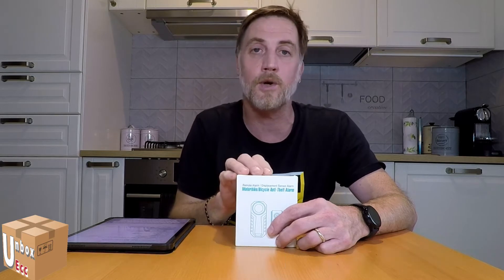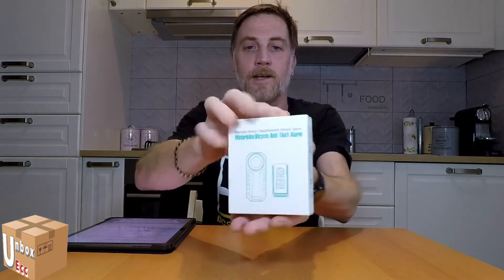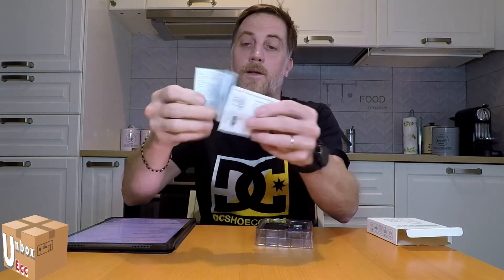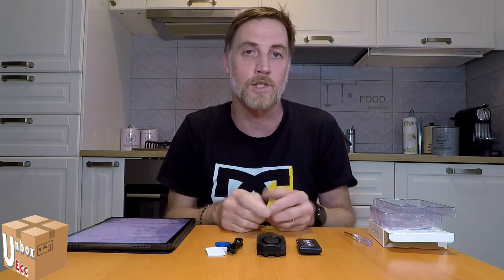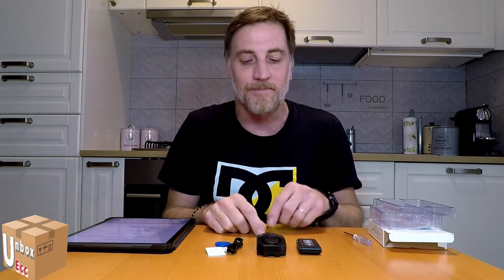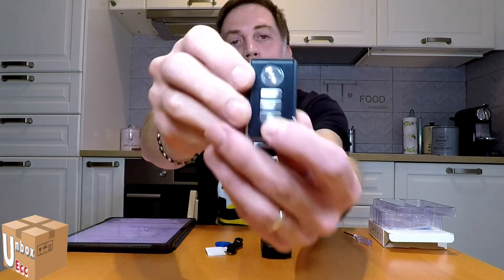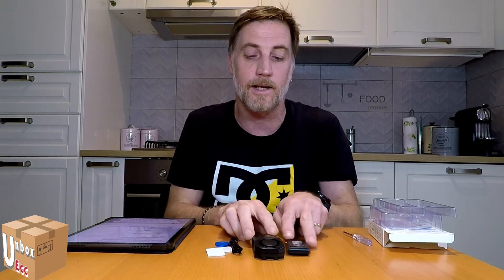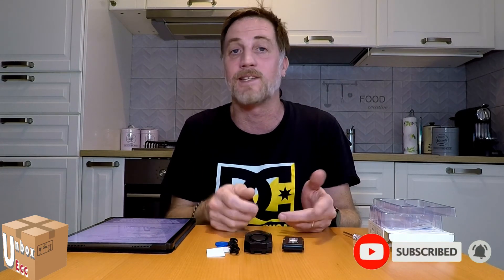Antifurto Per Biciclette e Moto 👮‍♂️ Piccolo, Versatile e Economico Recensione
Antifurto Per Biciclette e Moto 👮‍♂️  Acquistato in offerta su Amazon.it €16,99

Link Amazon.it Antifurto Per Biciclette e Moto con un telecomando

Link Amazon.it Antifurto Per Biciclette e Moto con 2 telecomandi

Link Aliexpress Antifurto Per Biciclette e Moto con un telecomando

N.B. NON sono dipendente degli Store dai quali compro i prodotti di cui faccio le recensioni. Pertanto non sono in nessun modo responsabile delle vostre spedizioni, malfunzionamenti, garanzie o resi, per qualsiasi problema o reclamo rivolgetevi direttamente allo Store di competenza.
Grazie.

Questo canale non ha nessun affiliazione con degli Store dai quali compro i prodotti recensiti, perciò cliccando sui Link per i prodotti nella descrizione sotto ai miei video 🎥 non ricevo nessun tipo di guadagno💰a me basta il pollice su 👍 e la vostra iscrizione al canale ✍️. Metto i Link solo per aiutarvi a trovare i prodotti recensiti.

Montaggio video con LumaFusion su iPad Pro 11” 2020